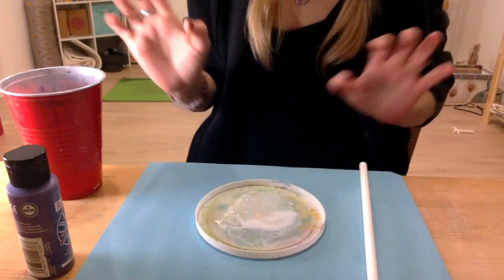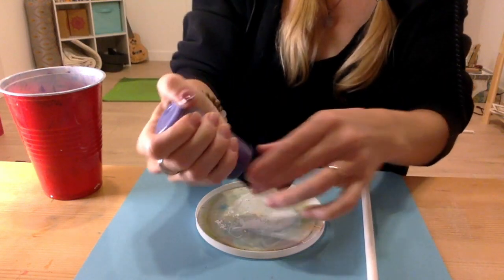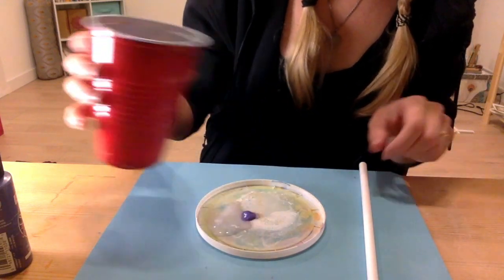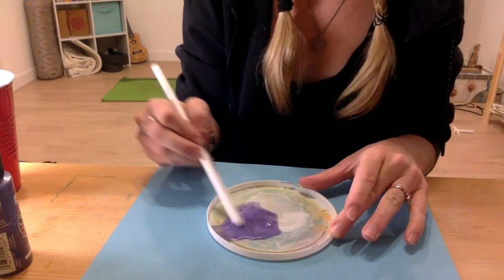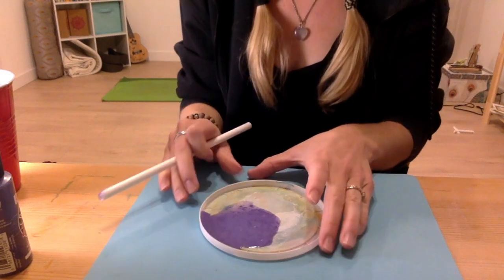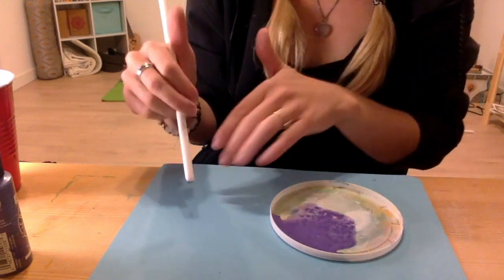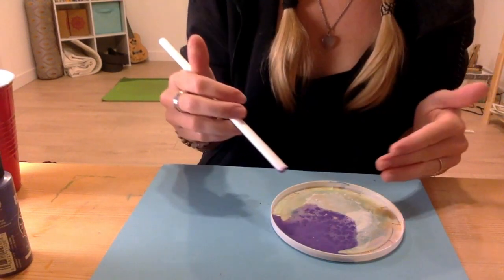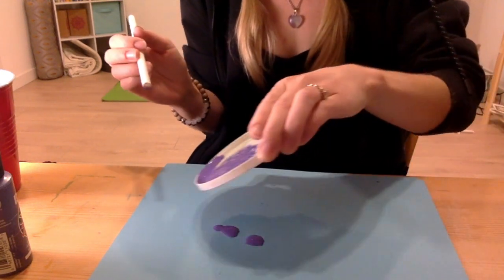Breath-work with Artwork!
Help your child learn and practice deep belly breaths with this fun and mindful artwork activity!